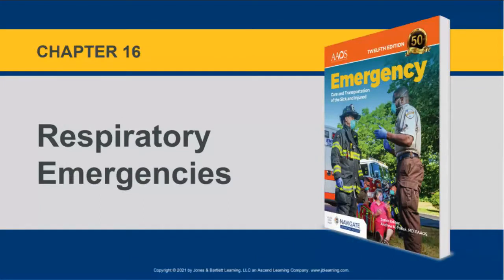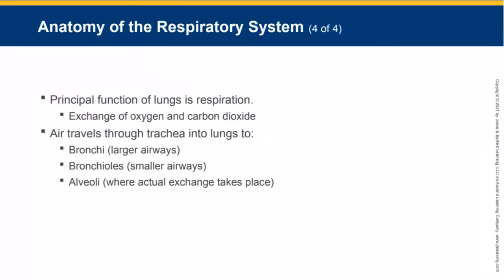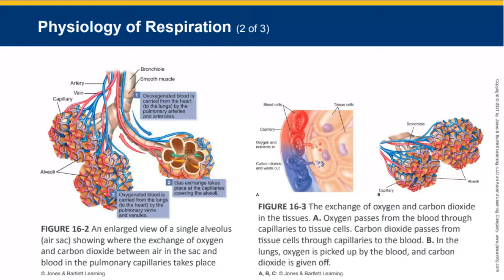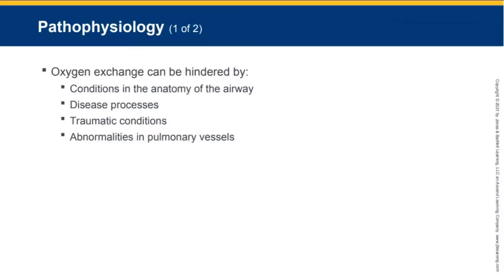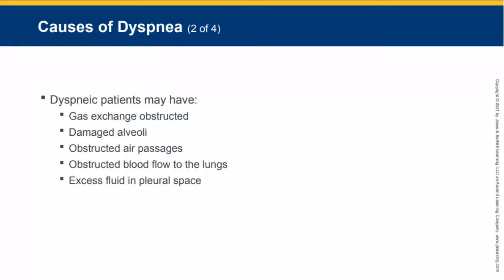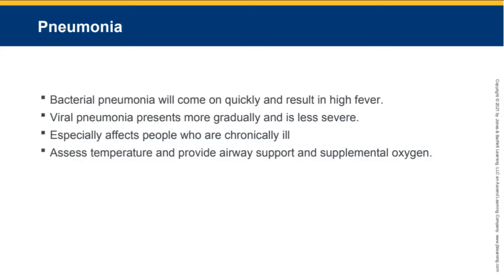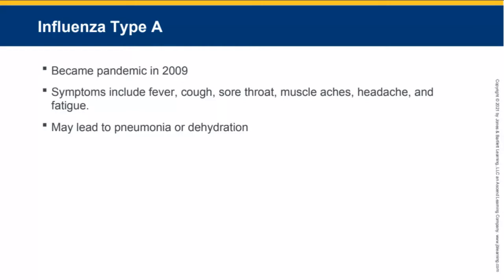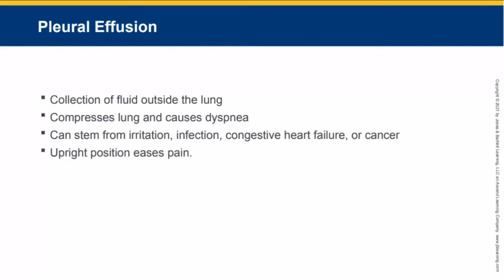EMT22 Chapter 16 Respiratoy Emergencies Part 1 Version 2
PHEMS EMT Online Course 2022